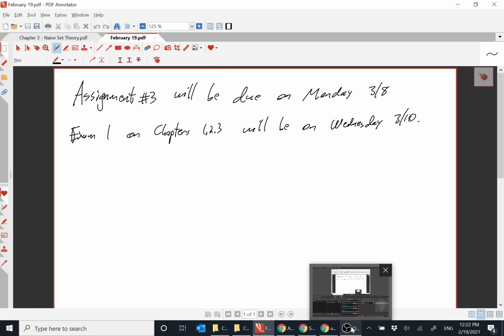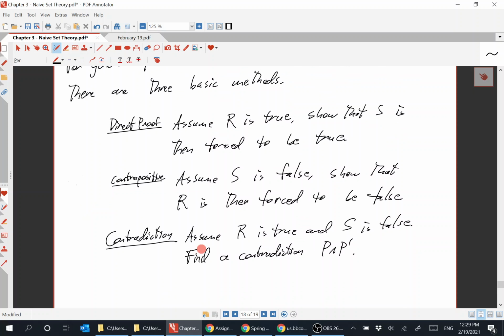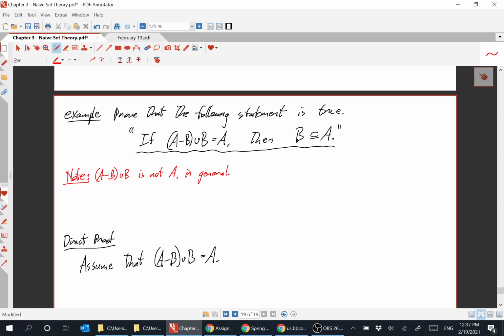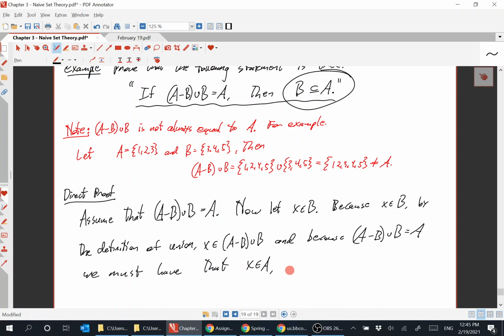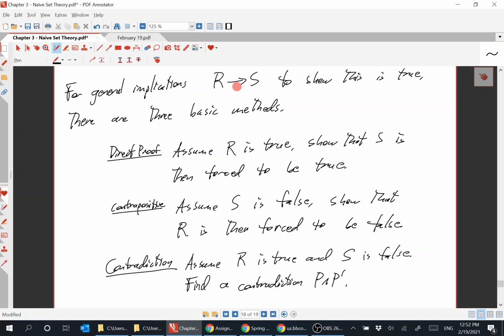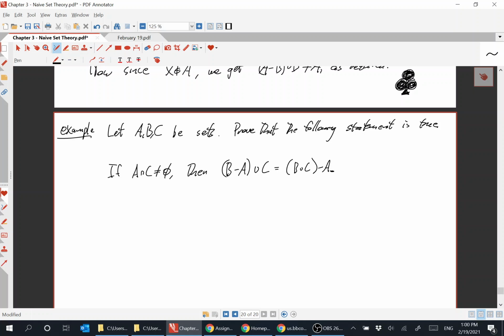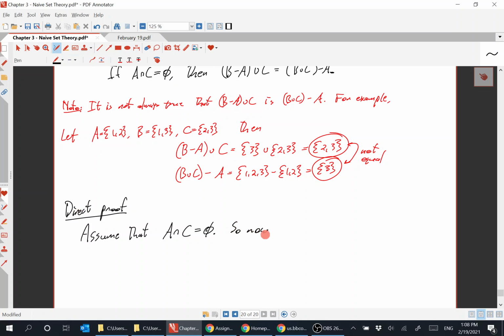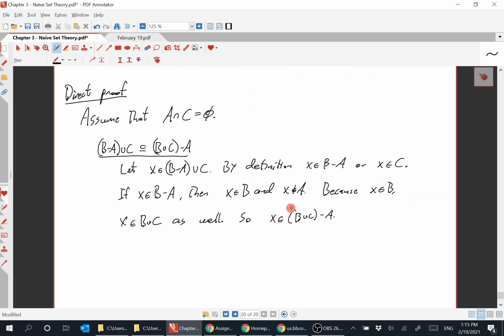Math 2800 February 19